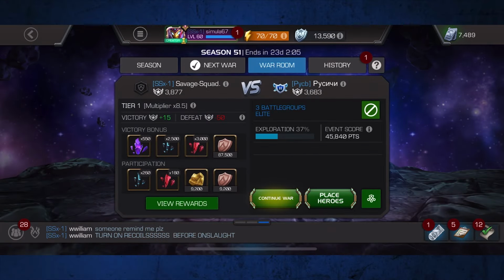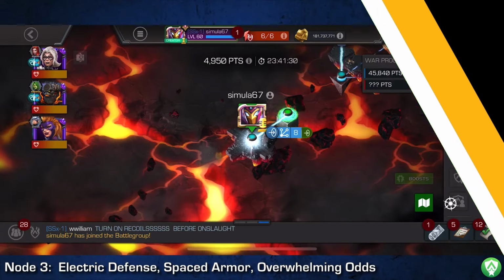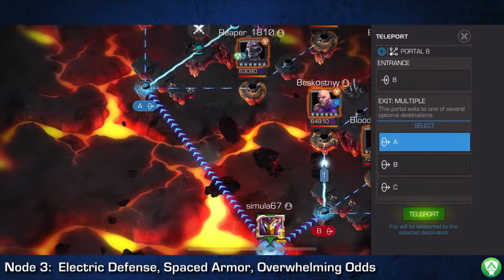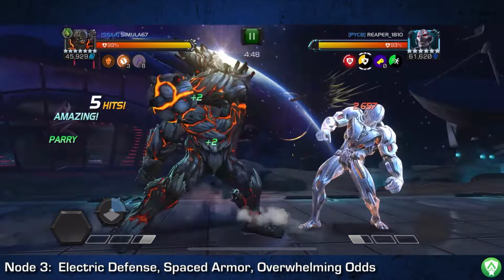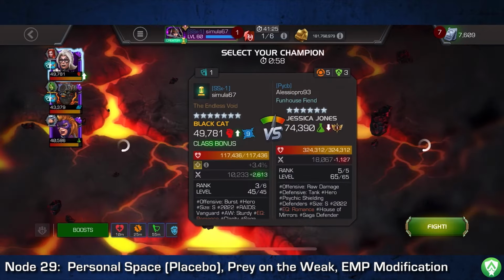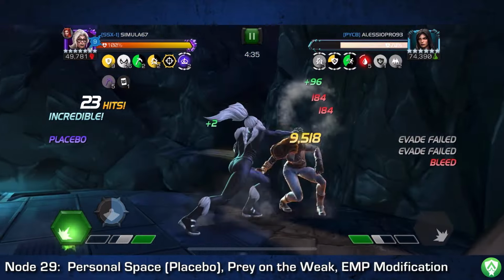My Fights Go Well So I Nitpick Everything | Season 51, War 3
In this MCOC alliance war video, we have a matchup with the #2 ranked alliance and I was trusted with the majority of my battlegroup's plan.
00:00 - Intro and Team Assignment
00:19 - ULTRON (Deathless King Groot) // Node 3
01:15 - KILLMONGER (Deathless King Groot) // Node 12
02:57 - RINTRAH (Titania) // Node 20
04:04 - JESSICA JONES (Black Cat) // Node 29
04:56 - War Results